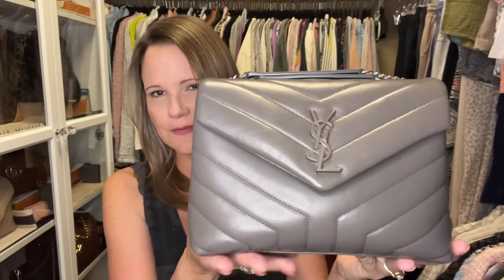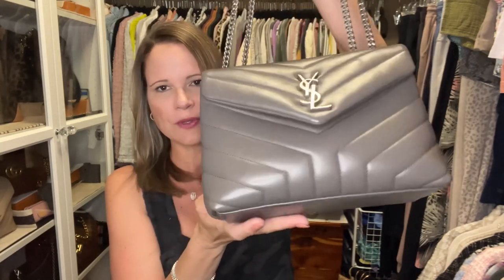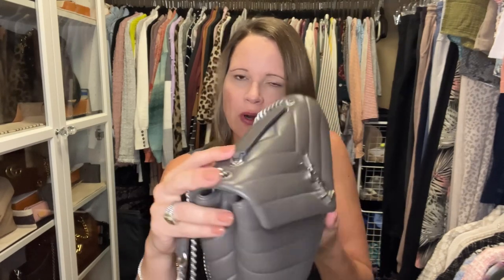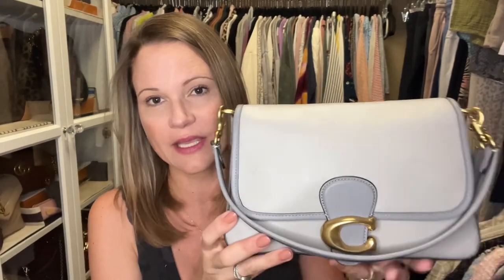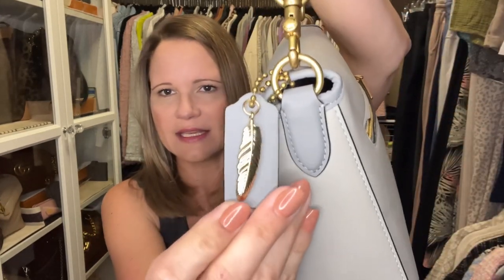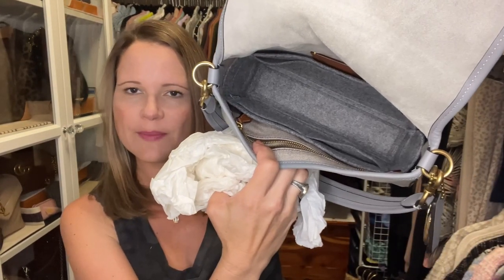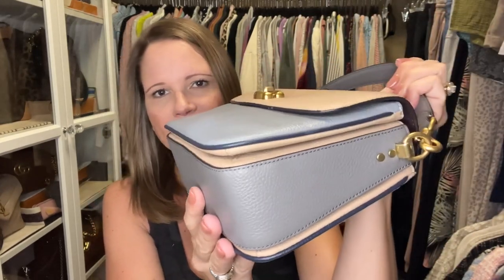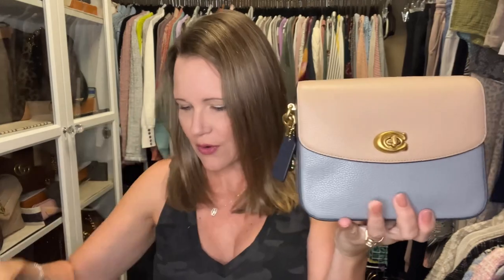My Gray Bag Collection (YSL, Coach, Longchamp, & Prada). A Handbag Color Collection Tag Video!!!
See how I accessorize some of them - I'll try to link as much as i can below;).  Featured is Saint Laurent, Coach, Longchamp & Prada as well as Dress Up Your Purse and Soonibaginbag.

Deals on soft tabby:

Bloomies
(ivory & red orange)

(oak maple)

Coach for the bag

24S for the bag - USE CODE FIRST 15
SEVERAL COLORS

Dillards on sale (light coral multi)

FOR LONGCHAMP

CALL KEVIN, A CLIENT MANAGER AT THE LONGCHAMP OUTLET IN San Marcus - - to get some GREAT DEALS on Longchamp Bags!!!

Bicolor Chain (top handle and shoulder)

SOONIBAGINBAG

Prada Tessuto Hobo Organizer

Gucci Small Organizer I used in my Soft Tabby

NEXTFASHION CHAINS
Flattened 9mm Curb Chain (I recommend for Longchamp - gold or silver)

Amazon Chains
Model Worker Chain

Cassie Chain UNAVAILABLE

Great Alternative

Coach Strap With Chain & Rexy

Amazon Collonil Carbon Pro